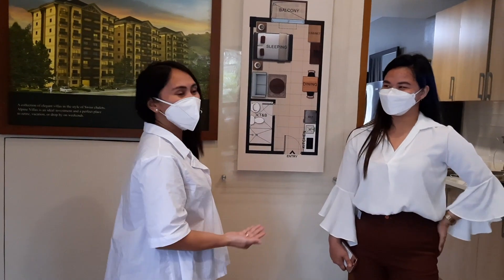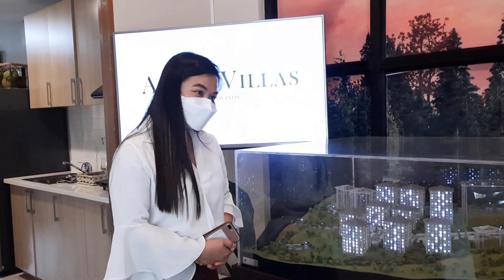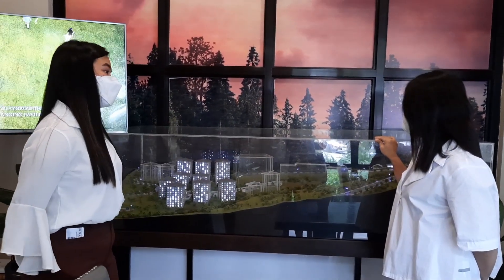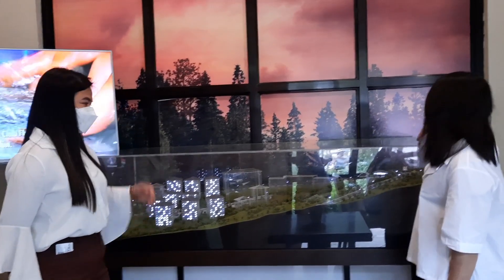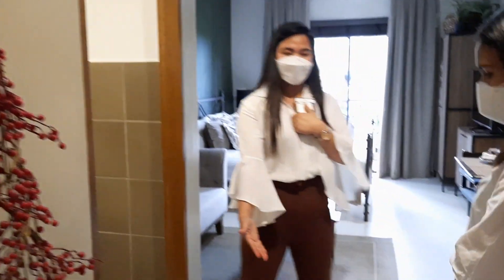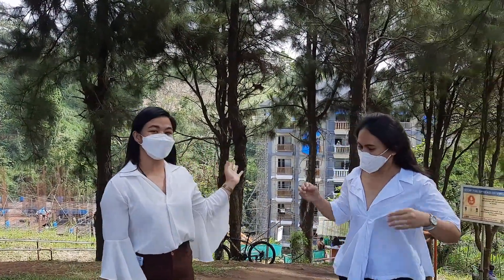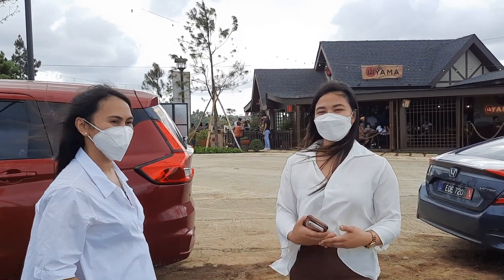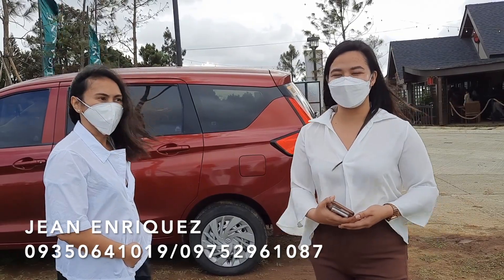TOUR AT ALPINE VILLAS CROSSWINDS TAGAYTAY | Rachel Ilagan